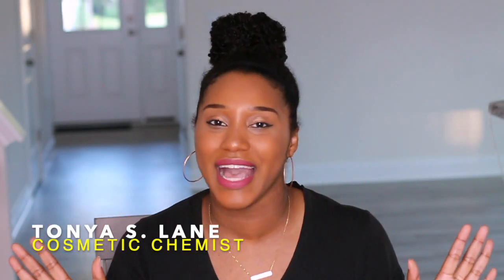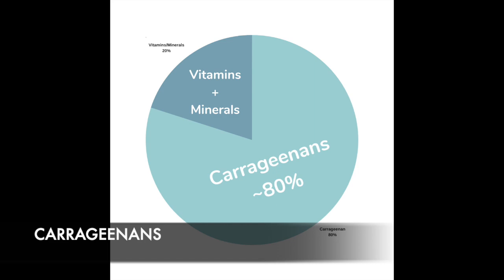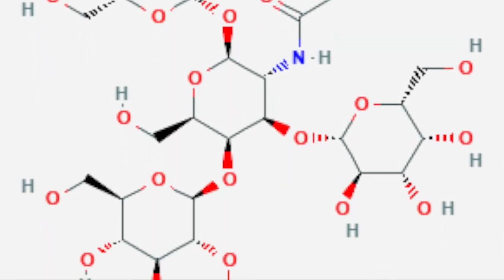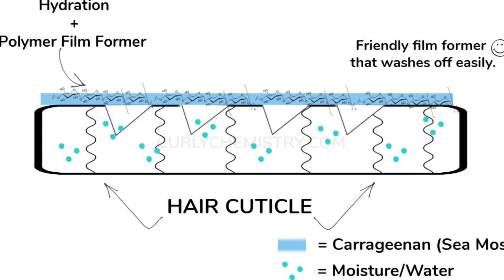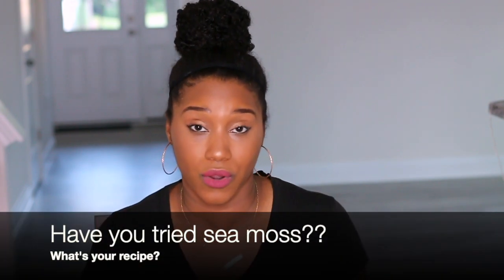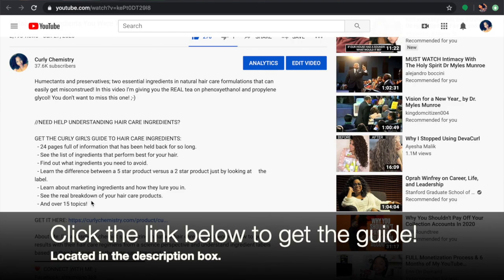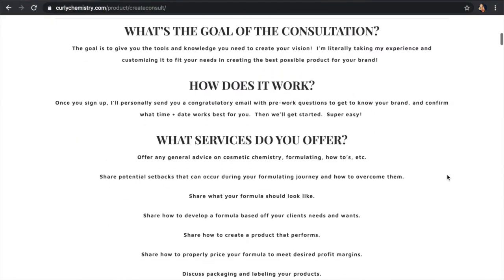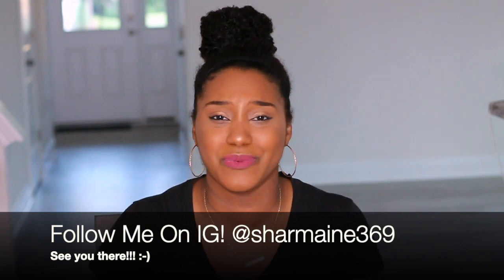THE SEA MOSS EFFECT ON YOUR CURLS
The depths of sea moss are still being uncovered!  This unique sea plant has awesome benefits for the body, skin, and hair!  In this video I’m breaking down the most abundant component in sea moss and how your hair can reap the moisturizing benefits!

//THE BEST HAIR CARE INGREDIENT GUIDE IS HERE (e-Book)!!

🎥TECHY STUFF ↓
Editing Software: iMovie
Camera : Canon T4i
Lense: Canon EF 50mm f/1.8 STM